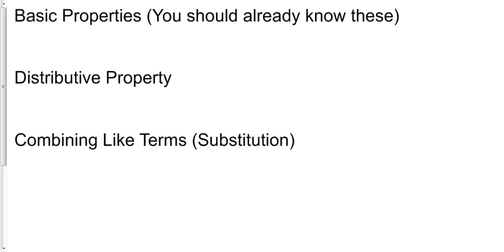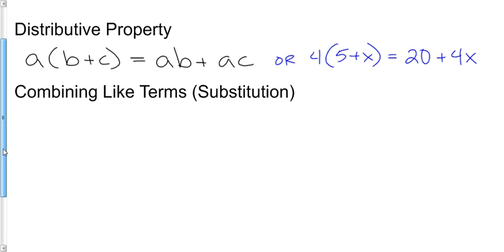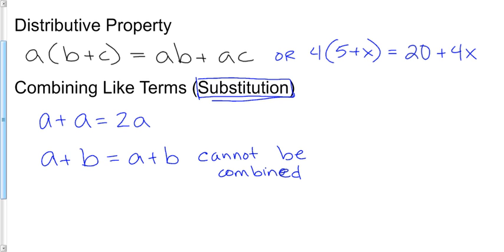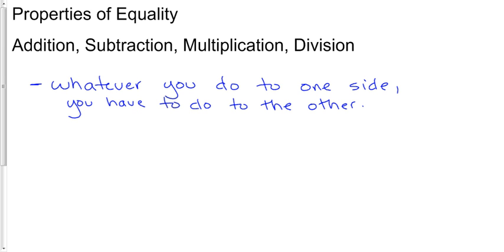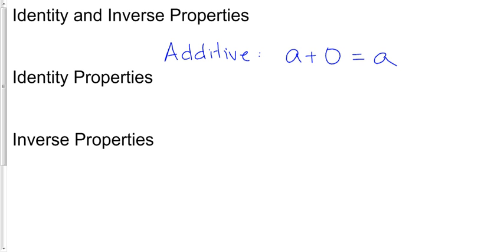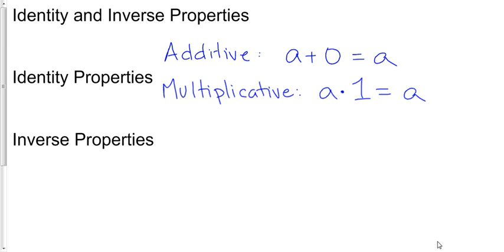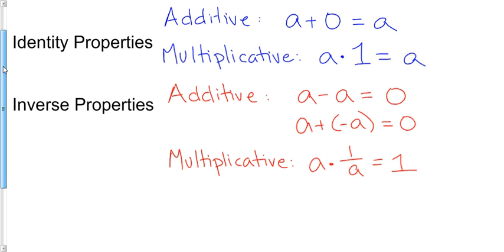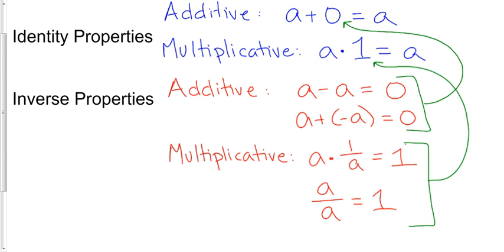Properties for Solving Equations